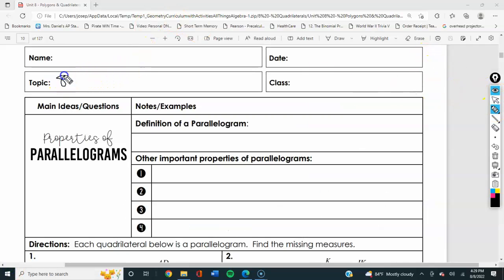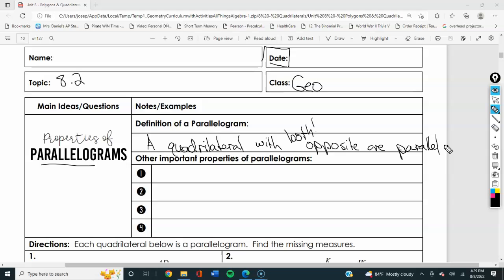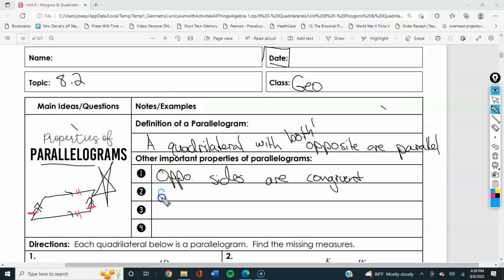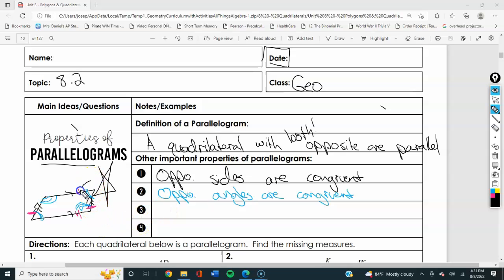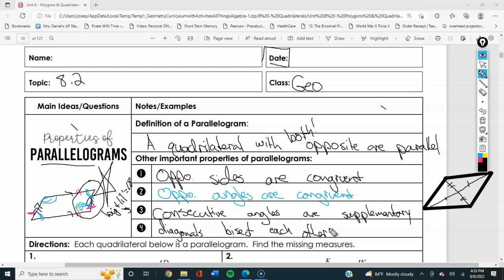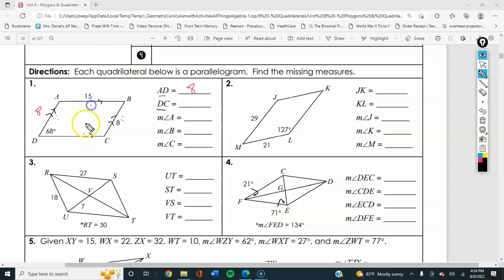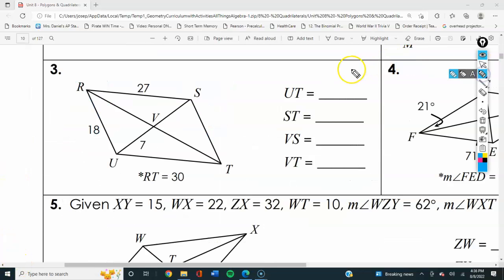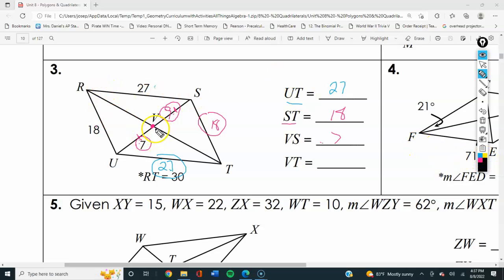Geometry 8.2 Properties of Parallelograms